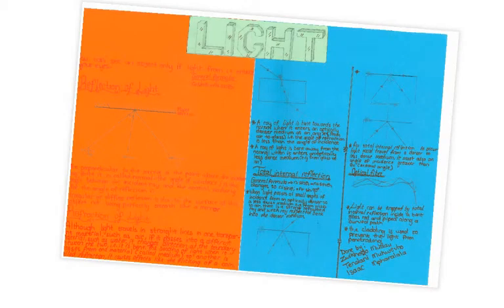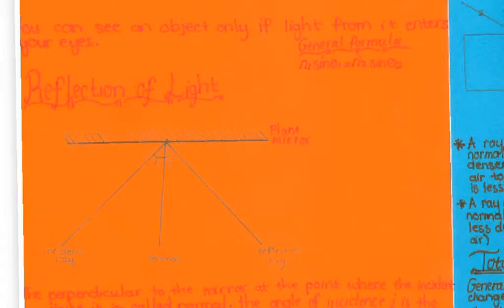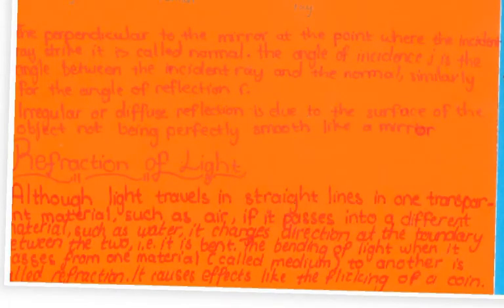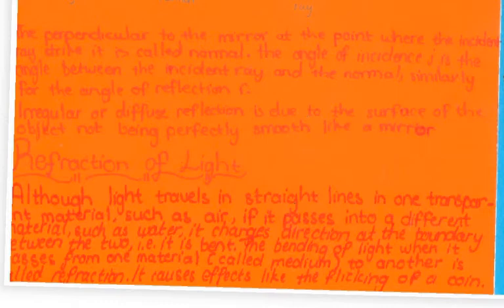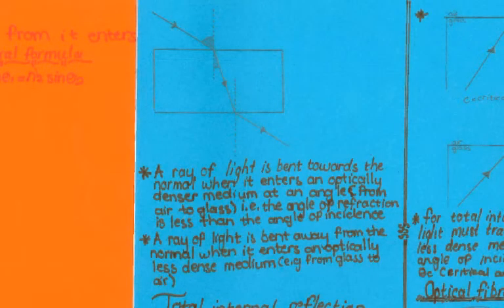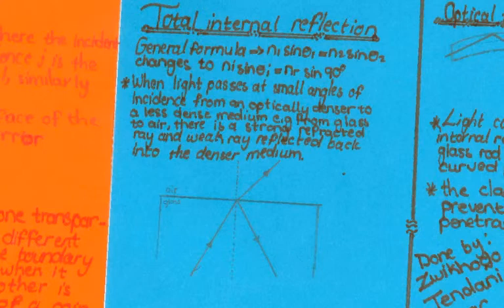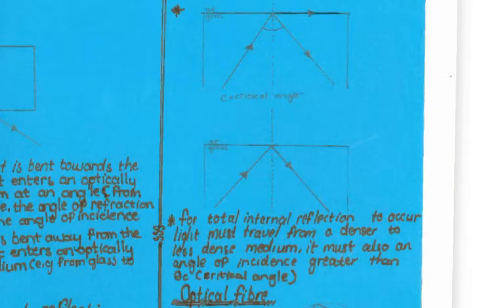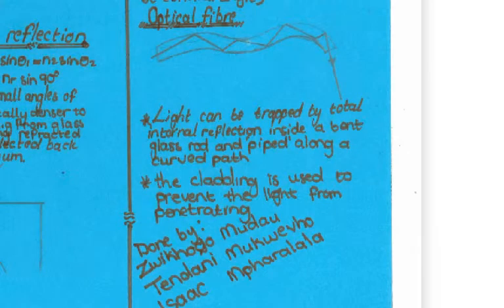Light form 4 Isaac